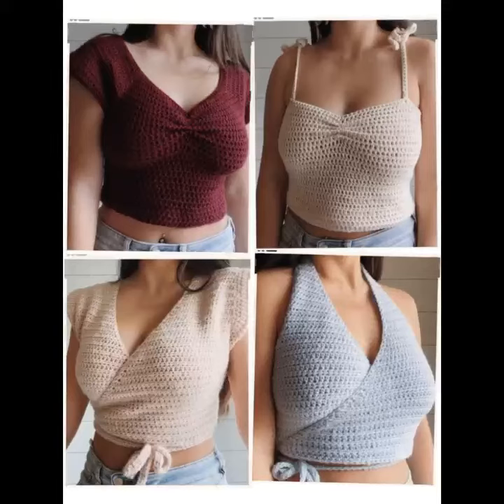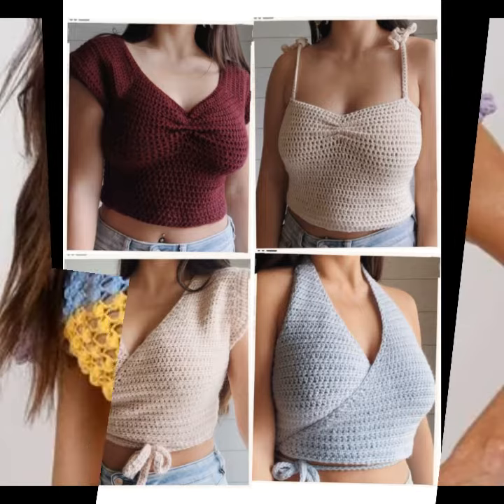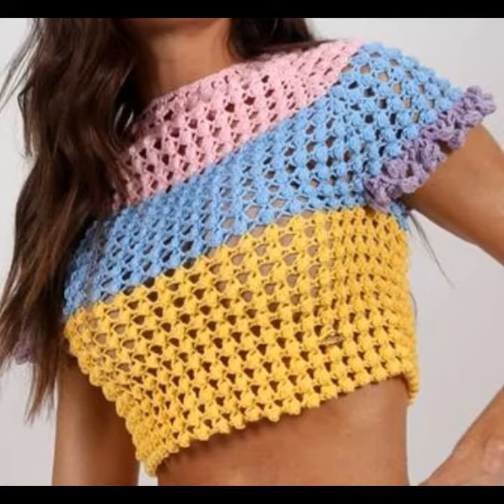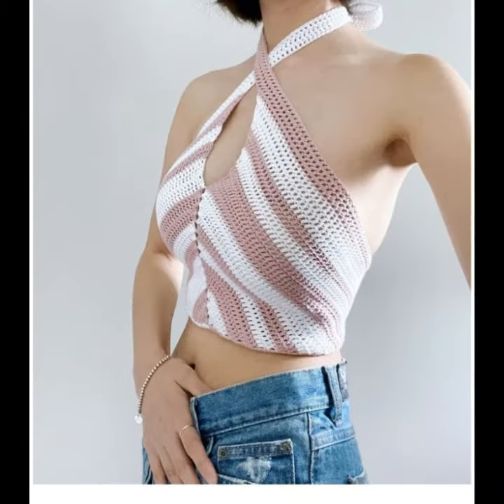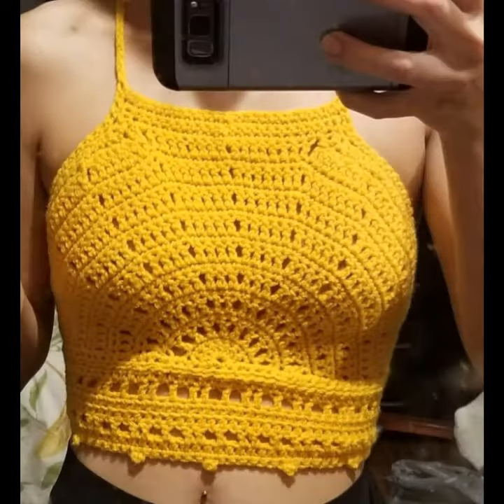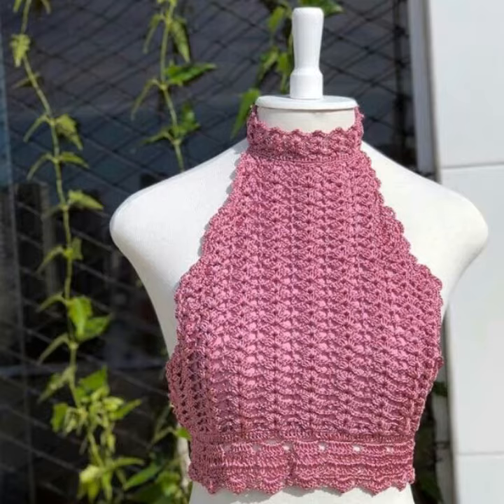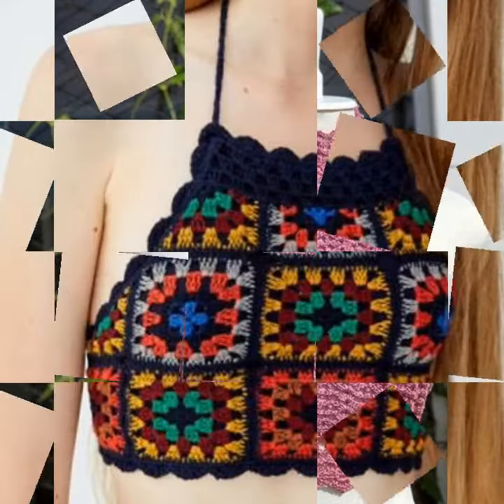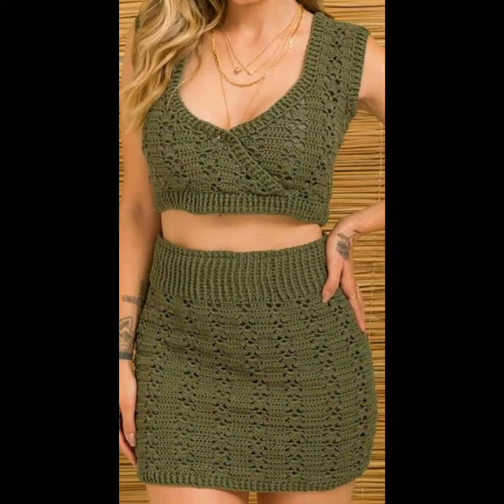Trendy crochet handmade stylish top & blouse designs